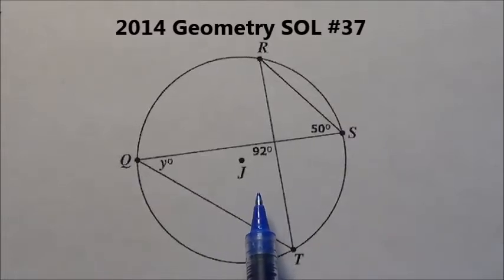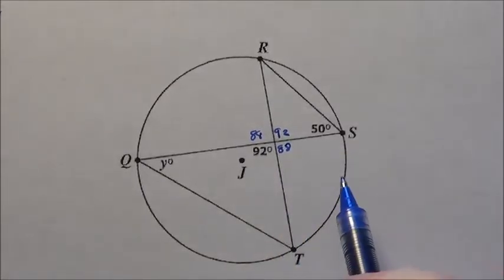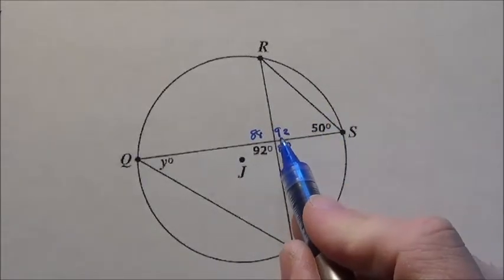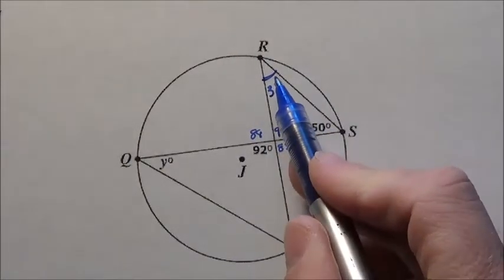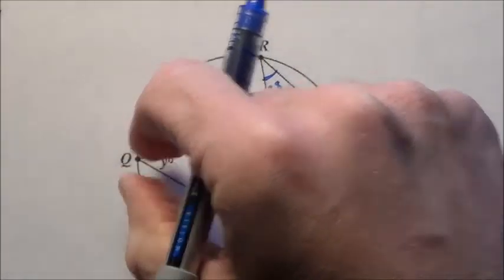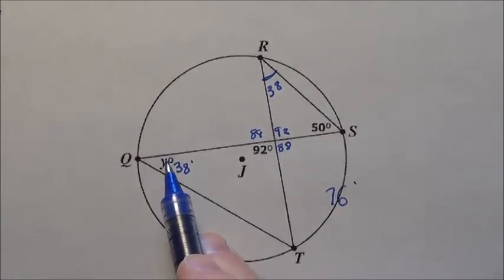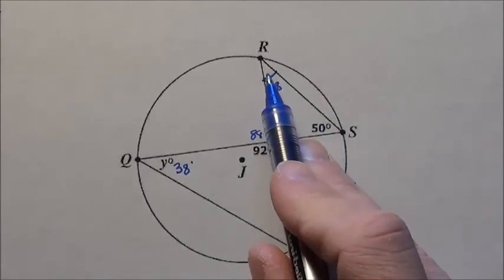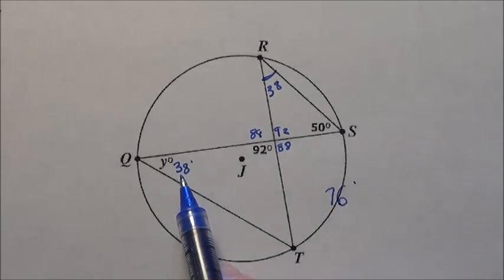2014 Geometry SOL #37